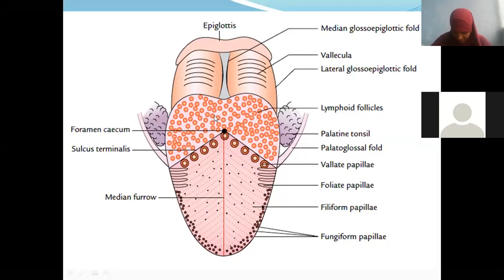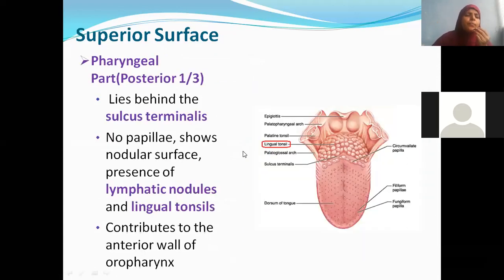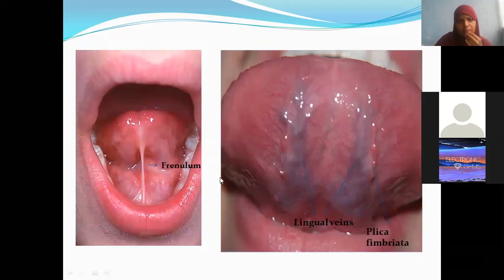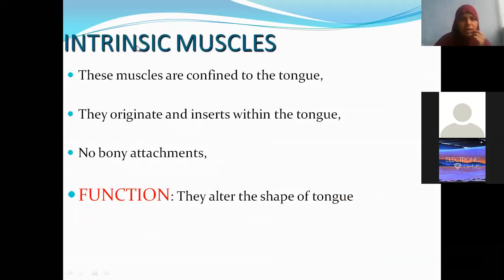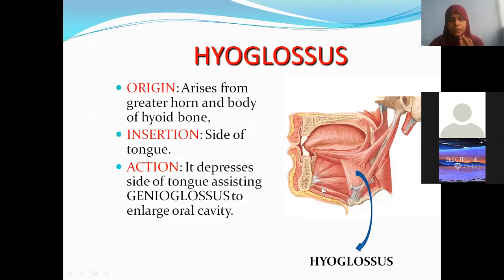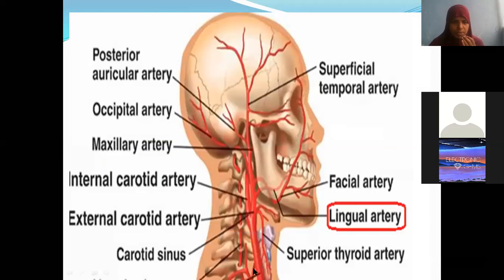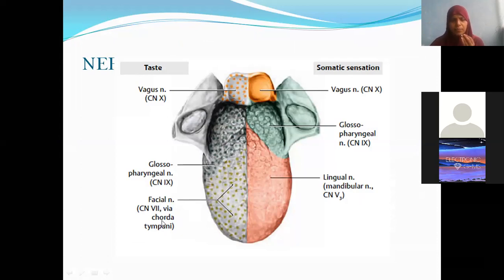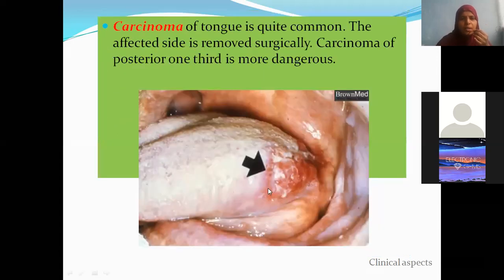Tongue 2 Anatomy Dr Shabana lectures